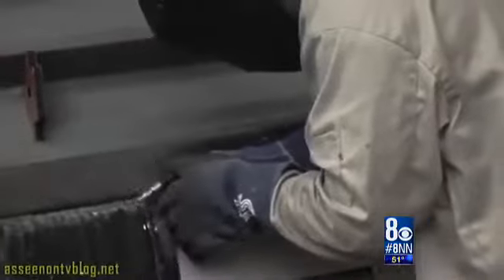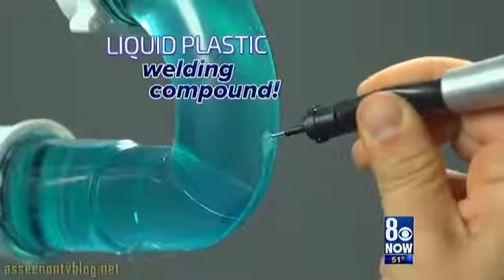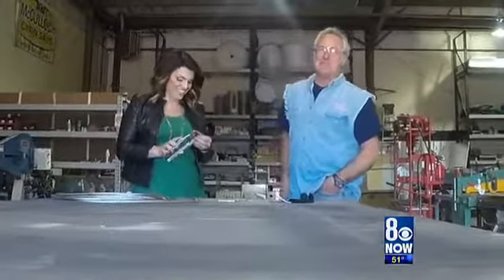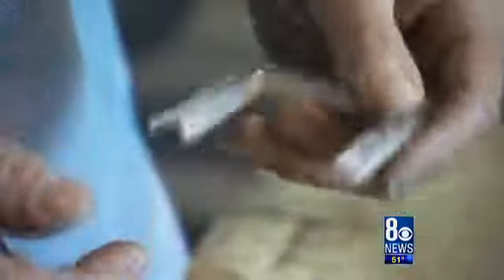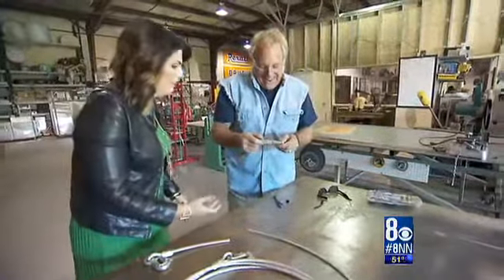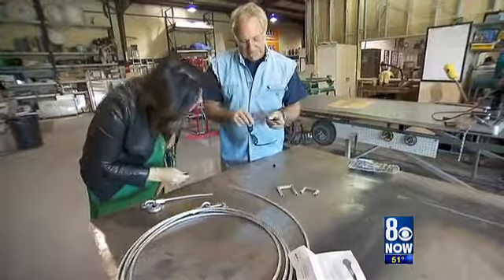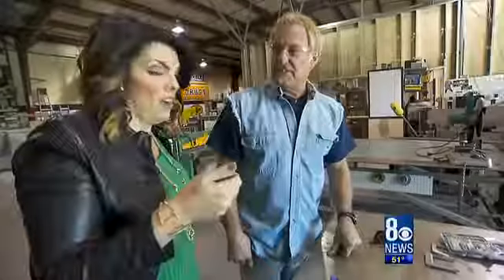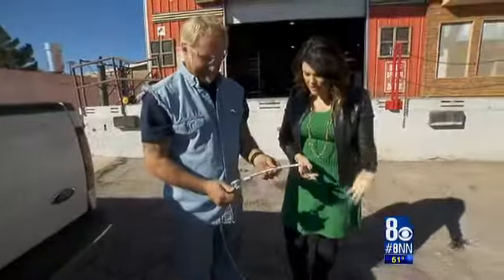Try It Before You Buy It: 5 Second Fix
Rick Dale and I put the 5 Second Fix to the test